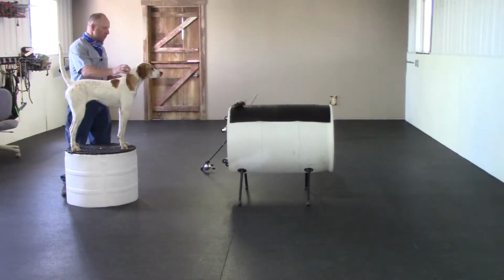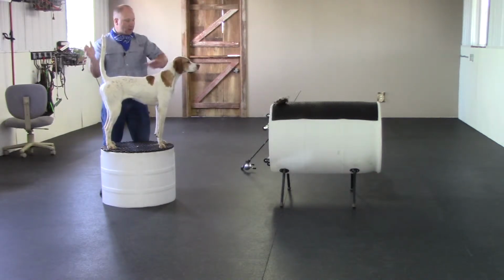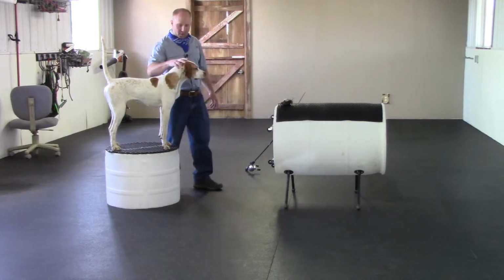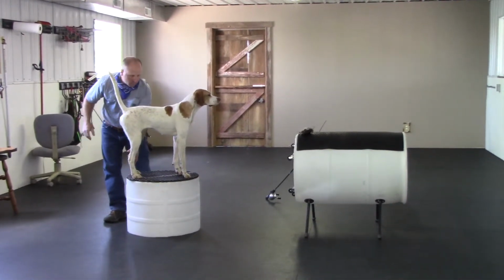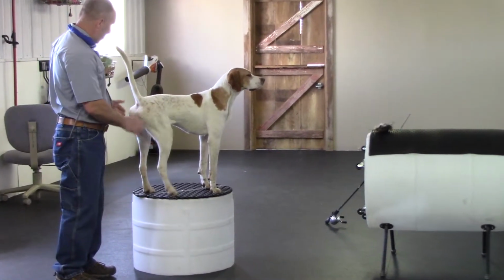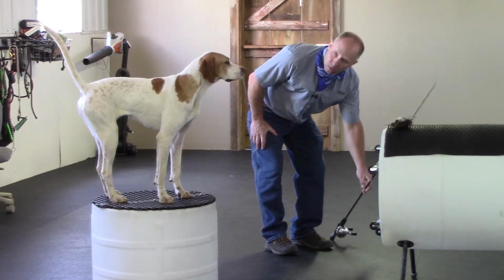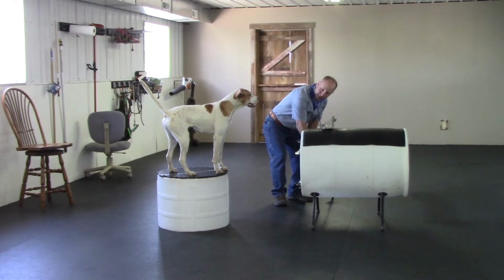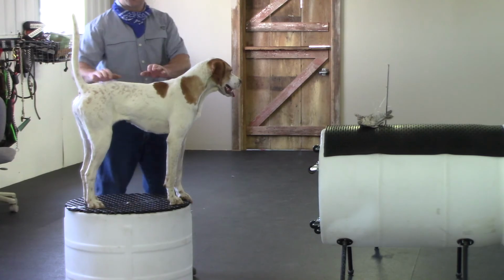Bird Dog Bridge With Jewell